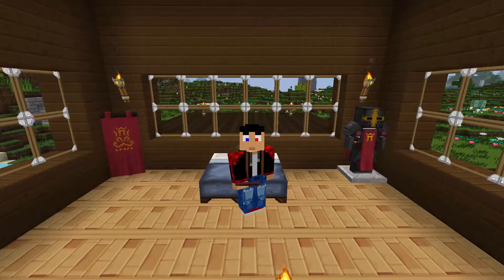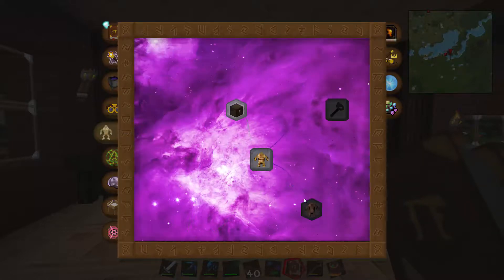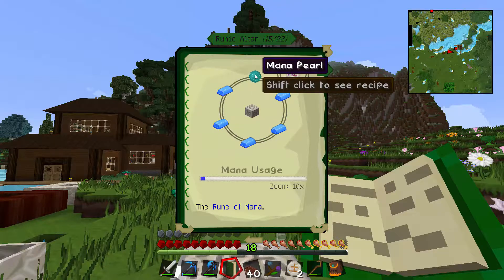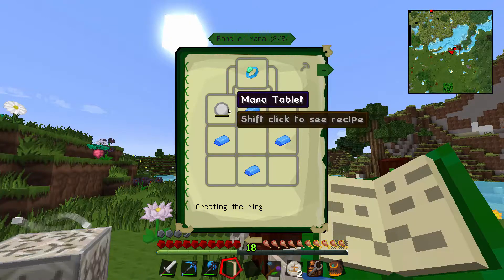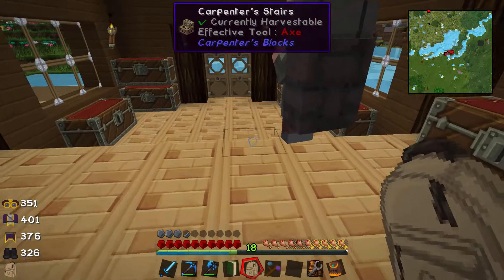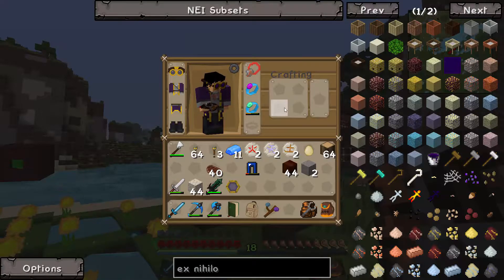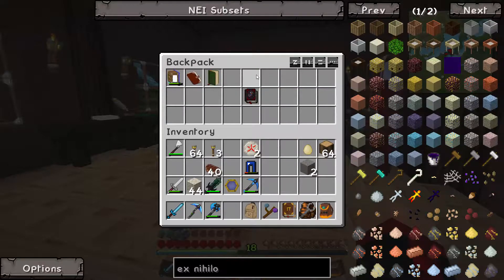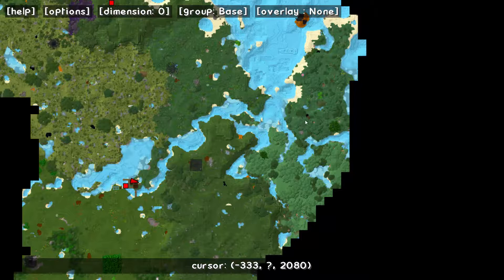LP Resonant Rise 3 #2 - Soujourner's Stash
Kyte starts his journey into Botania with the new Resonant Rise 3 version 3.2.3.2 mod pack
Playing Mainline with extra mods added for flavor
Don't forget to leave a comment to let me know what you think.